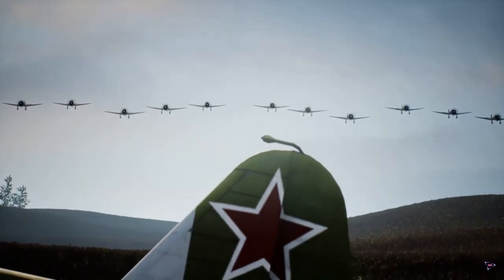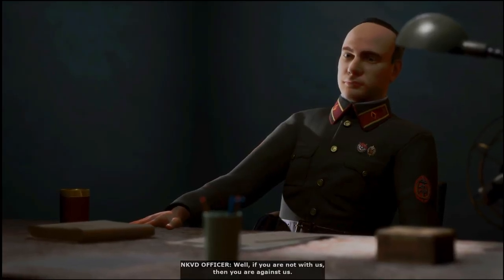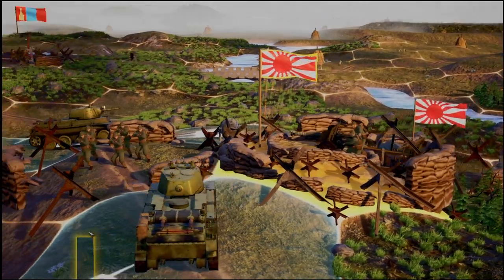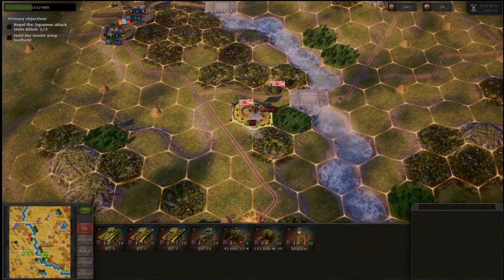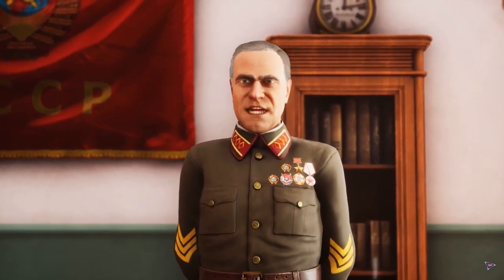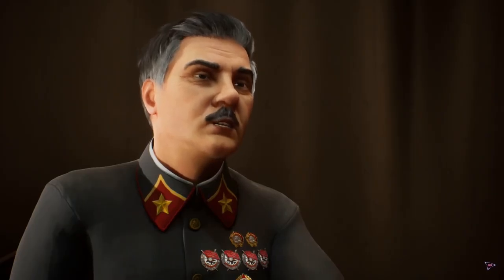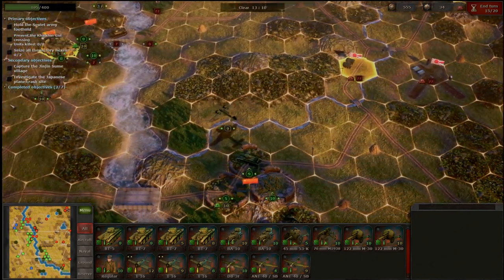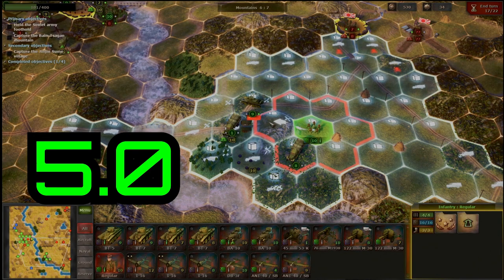Strategic Mind: Spectre of Communism Review! Worth Buying?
In this video, I review Strategic Mind: Spectre of Communism. Is the game worth buying? Is it better than previous expansions? I give the good, the bad, and answer these questions in my final verdict!

If you are interested in buying the game follow the link below to check it out in the Xbox store!

Chapters:
Intro- 0:00
Setting the Stage- 0:08
The Good- 1:15
The Bad- 3:29
Final Verdict- 5:35